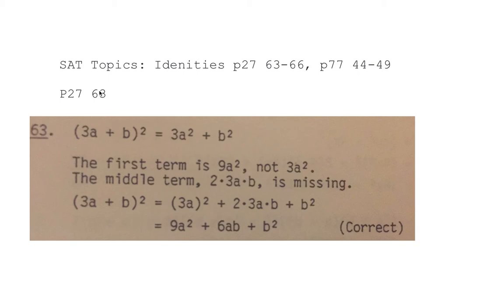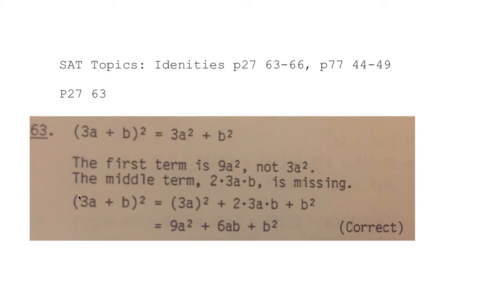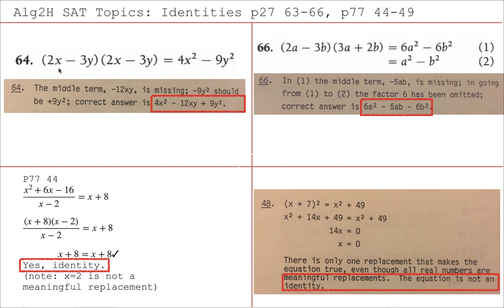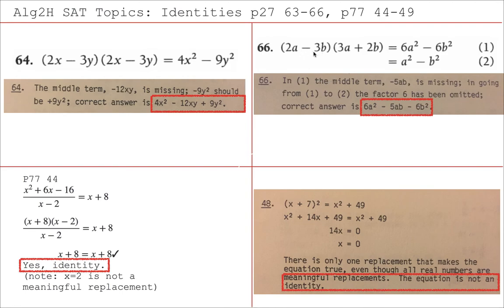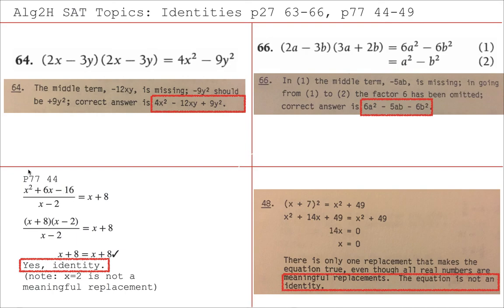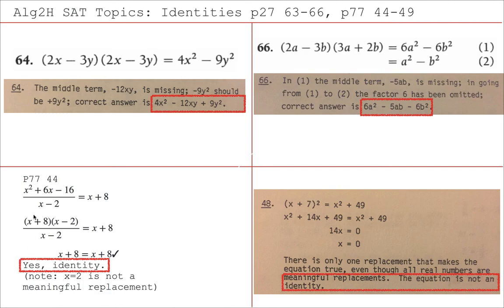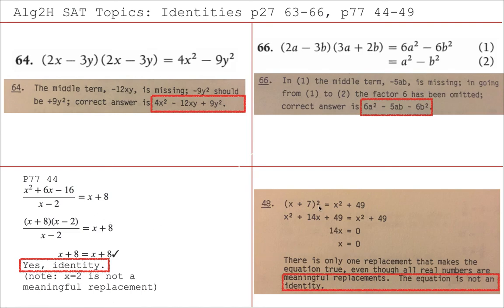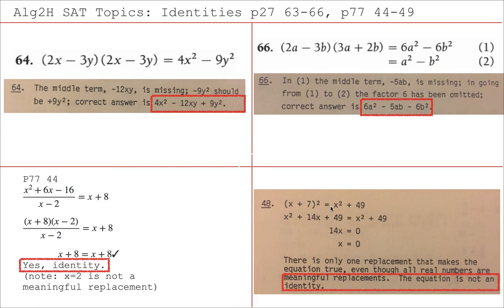SAT Topics Identities Solutions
Some solutions to the assignment.